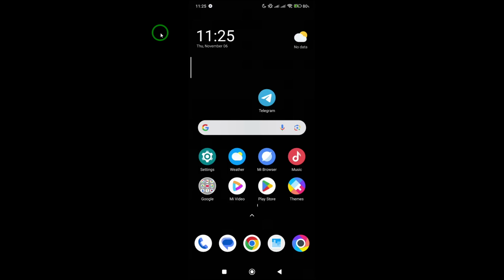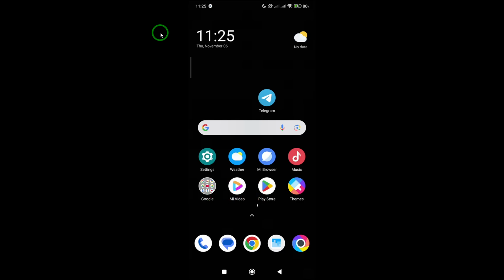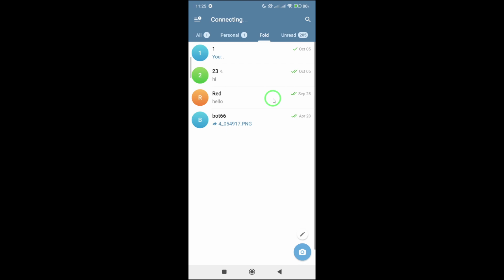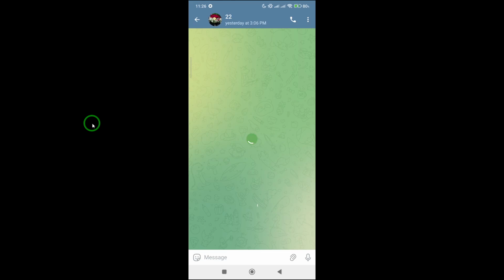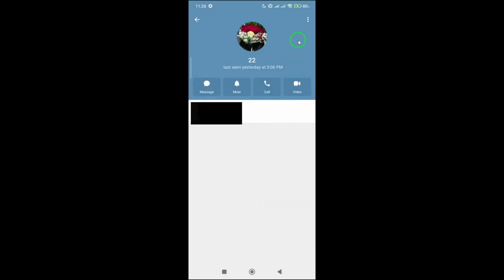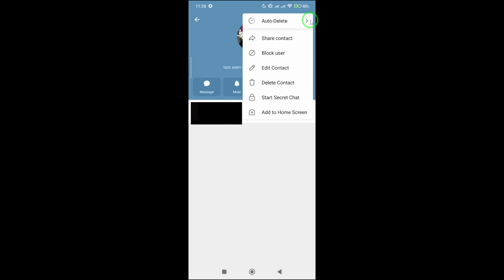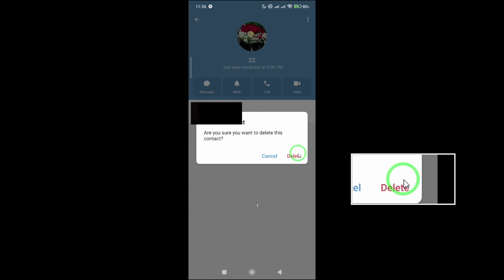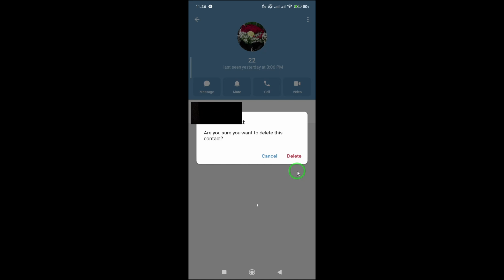How To Delete Contact On Telegram (Updated)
Learn how to delete a contact on Telegram quickly with this updated 2025 guide. This step-by-step tutorial will help you clean up your contact list in just a few taps, whether on Android or iPhone.

1. Open the Telegram app on your mobile

2. Tap the three lines in the top-left corner and select Contacts

3. Choose the contact you want to delete and tap the name at the top

4. Tap the three dots in the top-right corner

5. Select Delete Contact and confirm to remove it-
Timeline:
00:00 Start
00:12 How to do it
01:05 End